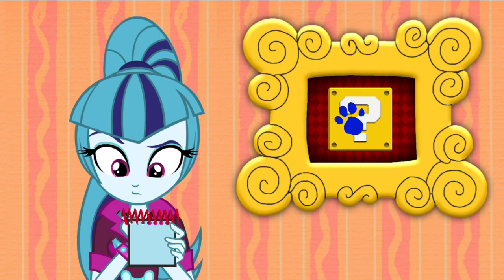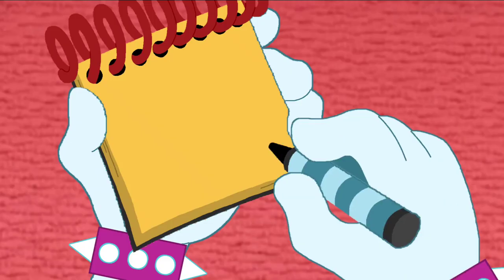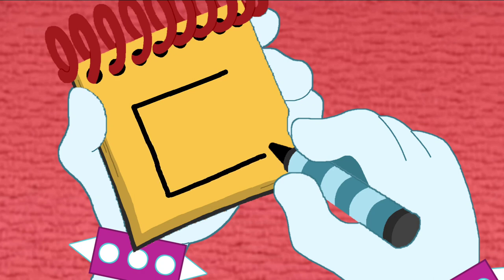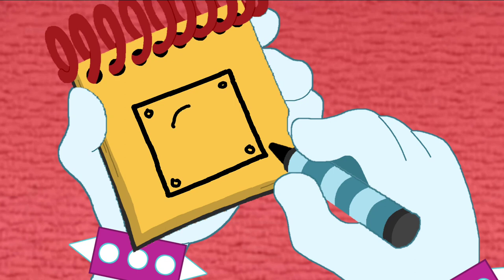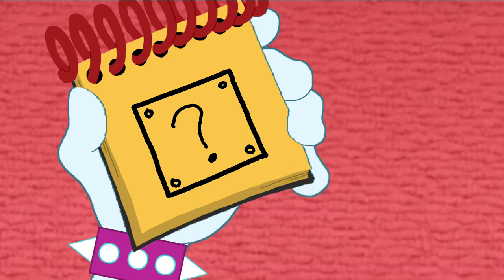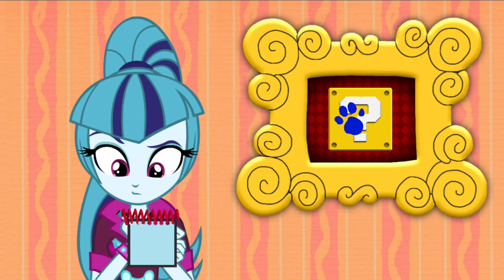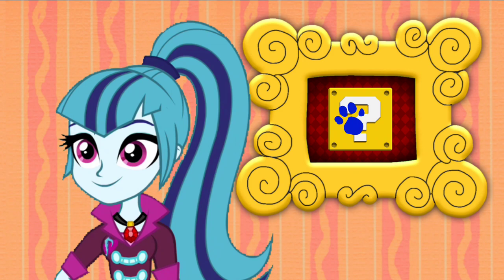Blue's Clues and Sonata Dusk: How to Draw - Item Block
Sonata Dusk found a clue on this item block from the super mario game series.

Credit to  15.ai for Sonata's Voice, Ben Casey, Botchan-MLP, Doctor-G, Numbuh7Studos, kingdark009 and Other Vector Artists